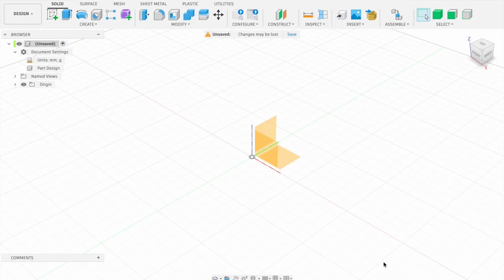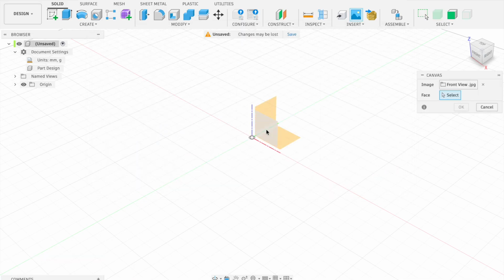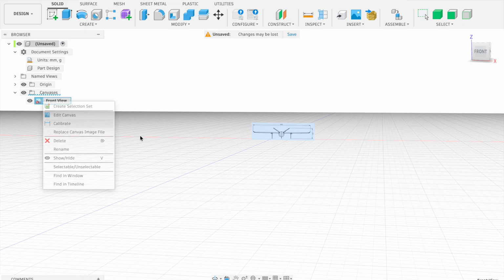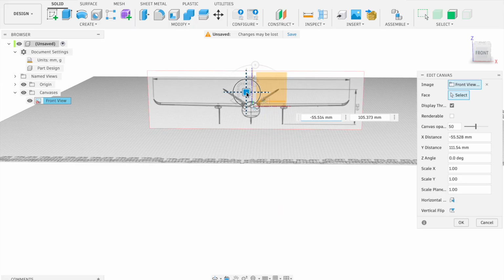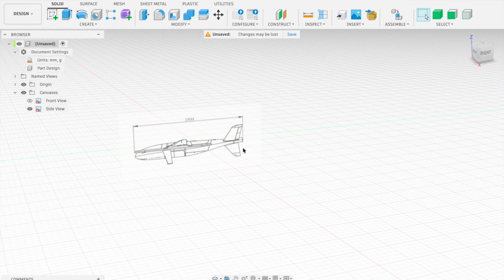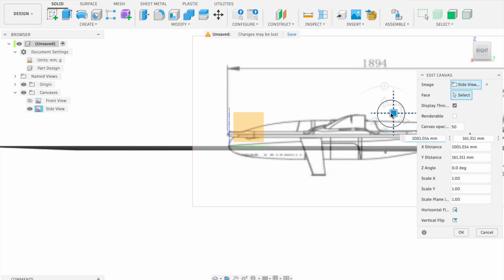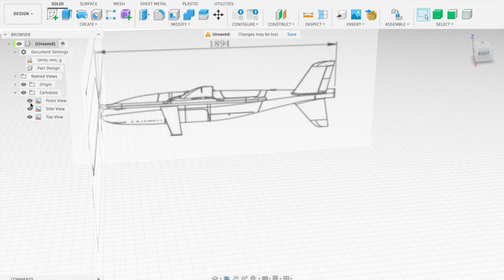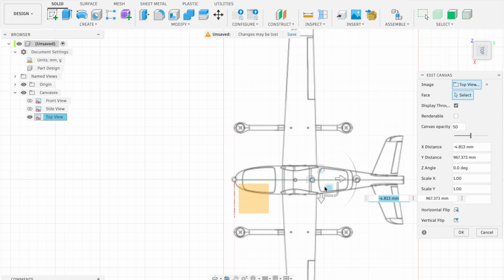Vtol Drone Design in Fusion 360 Complete Tutorial Series- Part 1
In this video, I’ll show you how to import a drone blueprint into Fusion 360 and design a VTOL drone.